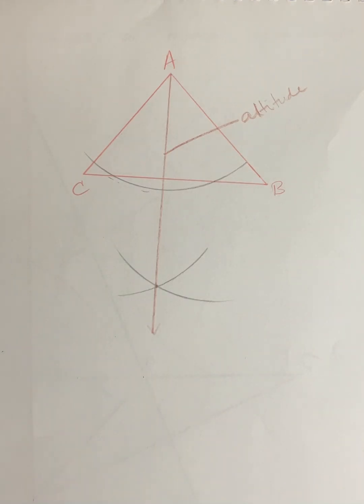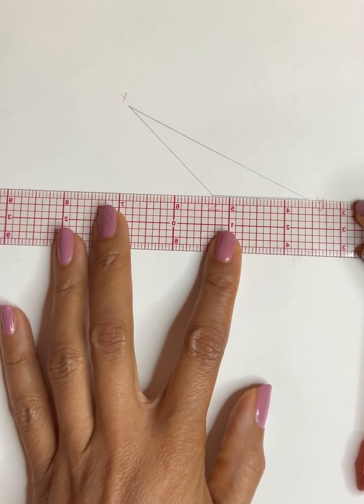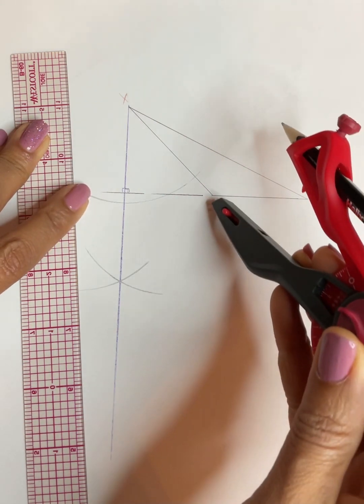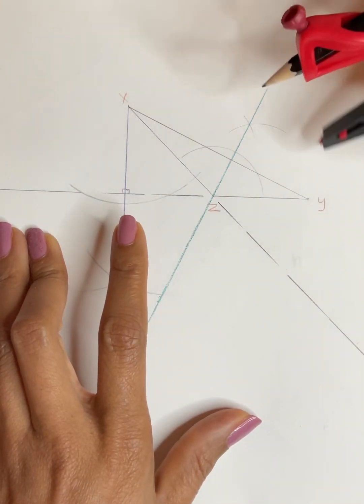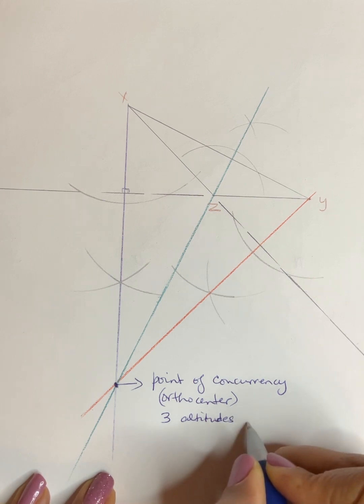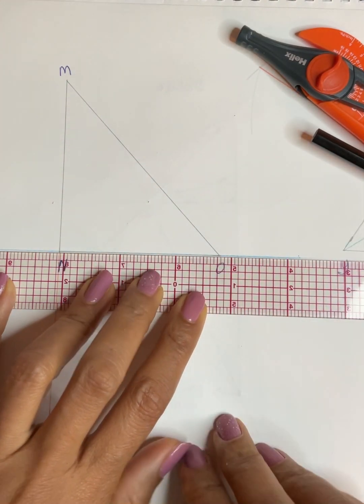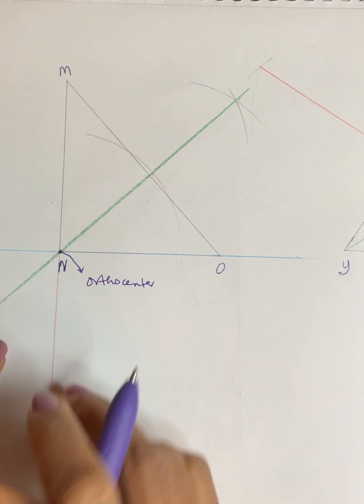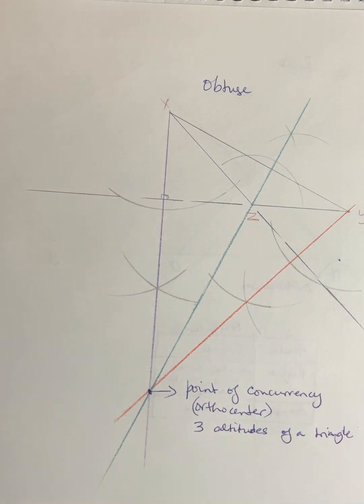How to construct an orthocenter of a triangle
In this tutorial, you will learn how to construct an orthocenter of an acute, obtuse and right triangle. You will construct three (3) altitudes of each type of triangle. An altitude is a line segment from each vertex that is perpendicular to the opposite segment the triangle. Where all three altitudes meet is called the point of concurrency, named the orthocenter. You can also watch my previous video on how to construct an altitude. Cheers